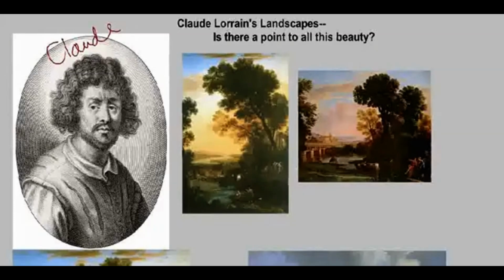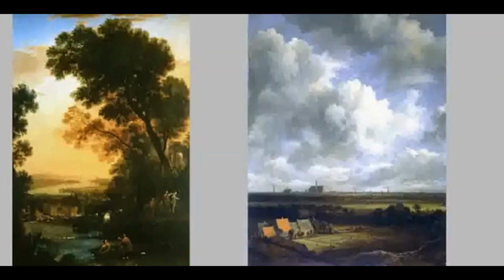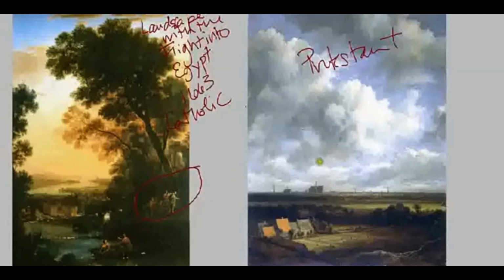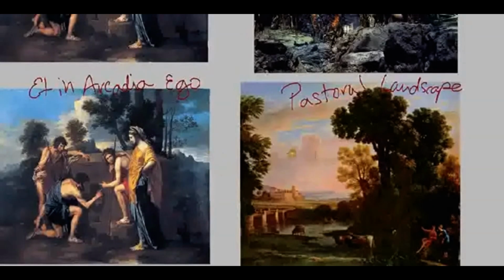Claude Lorrain The Painter Who Perfected the Baroque Landscape